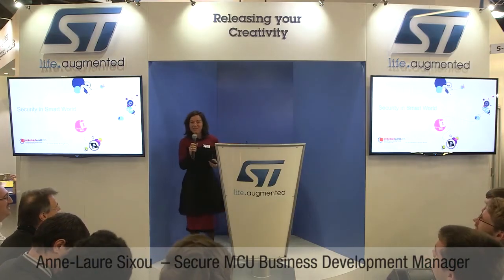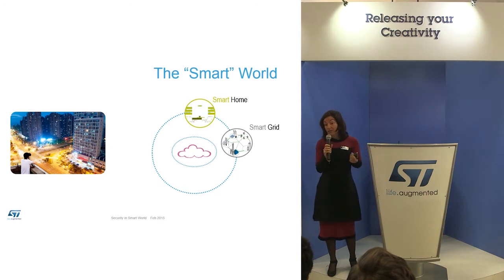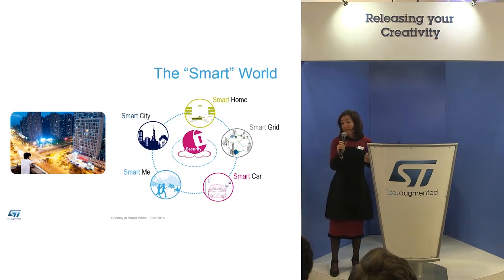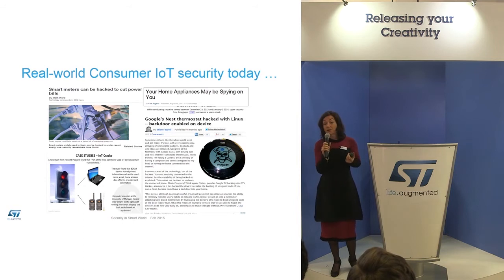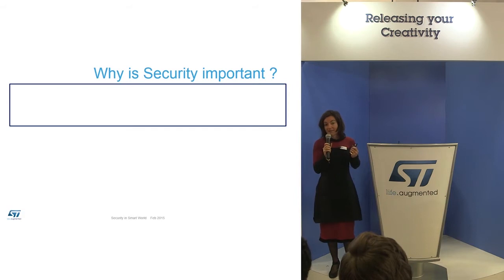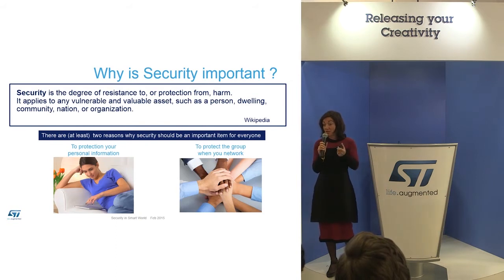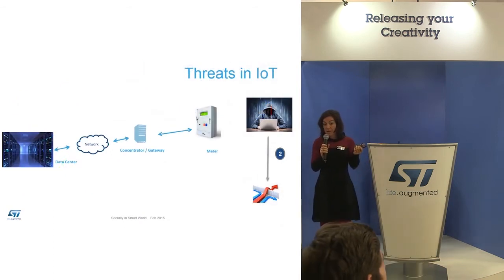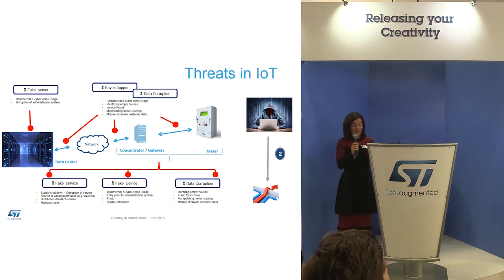Security into industrial and IoT applications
Technical conference
ST secure microcontrollers  for mobile secure IoT applications, compliant with latest security standards.